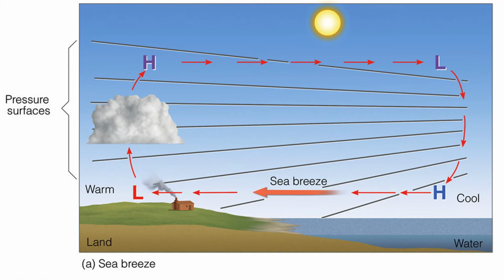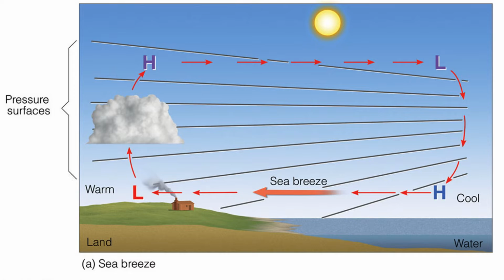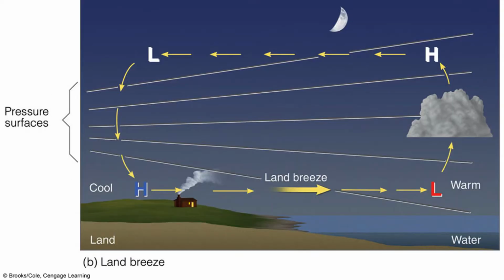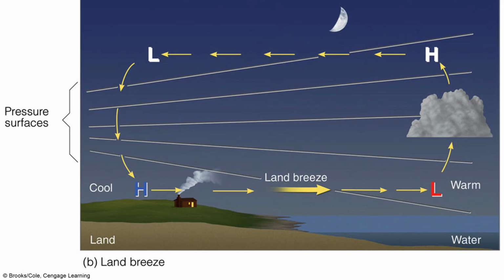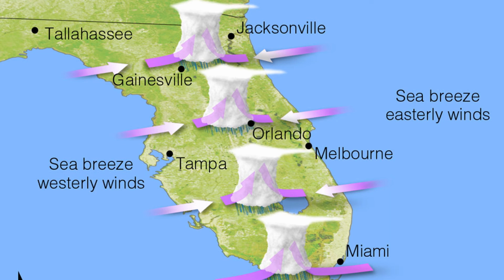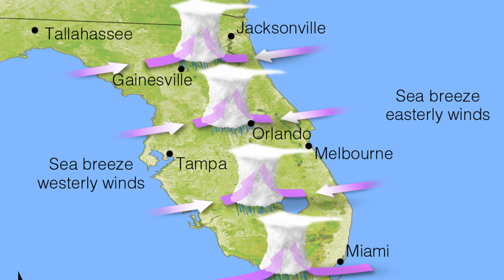Sea and Land Breezes